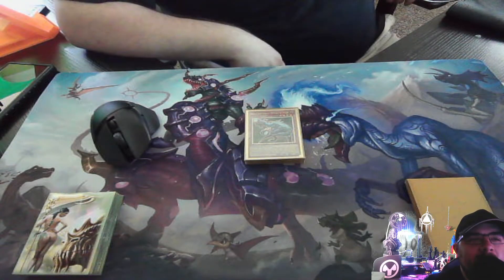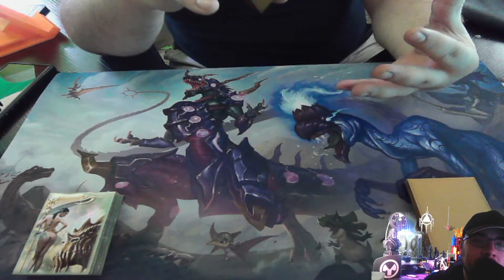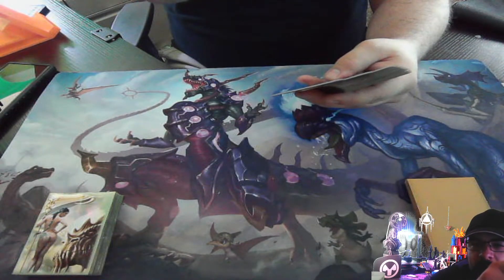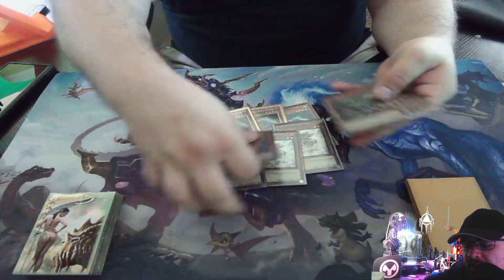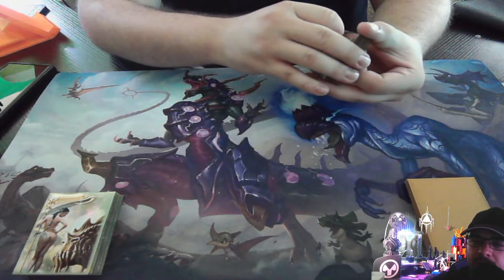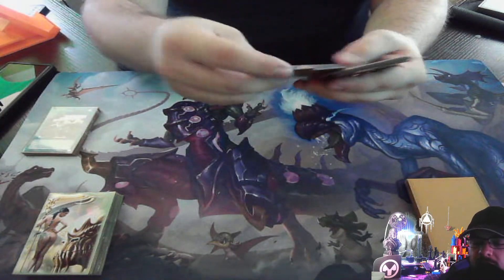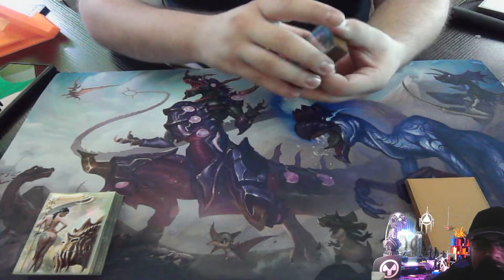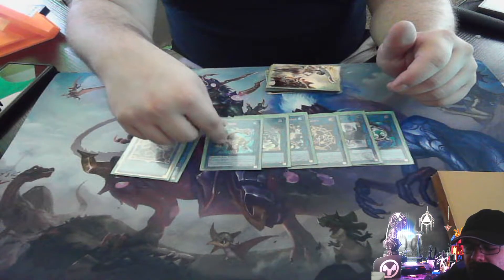GOD TIER DINOS BUILD!! BUILD PLUS COMBOS!! Scrap Dinos ft Scythe Lock/Naturia Beast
In this video I go over my recent changes to my Scrap Dinos ft Scythe Lock and Nat Beast build. I go over changes I've made, the future of the build and the monster of a combo I developed.